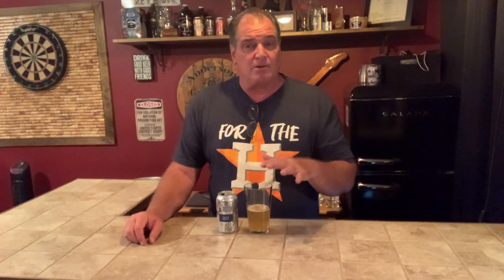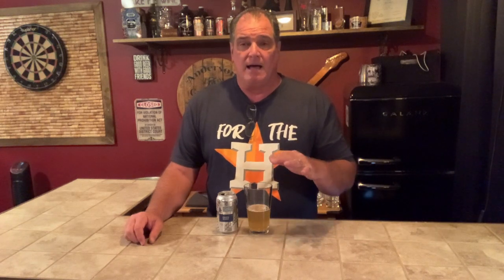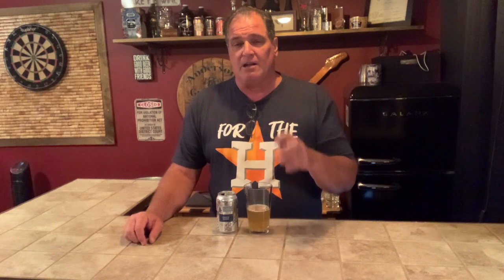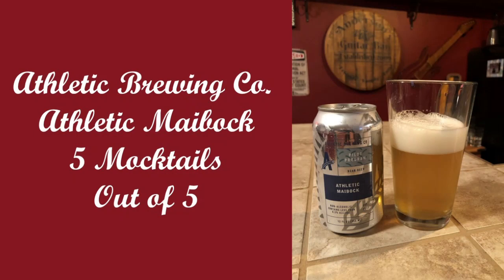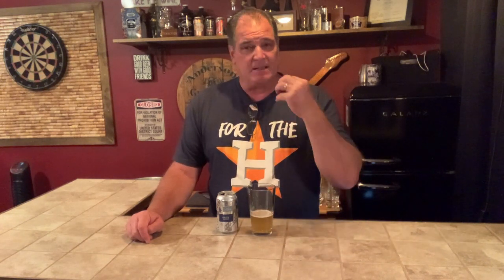Sober Bar Keep Episode 244 Athletic Brewing Company Athletic Maibock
I take a look at an amazing example of an NA Maibock with ABC's Athletic Maibock.